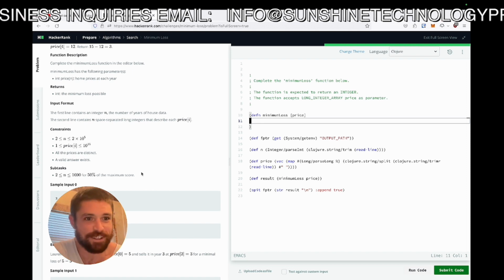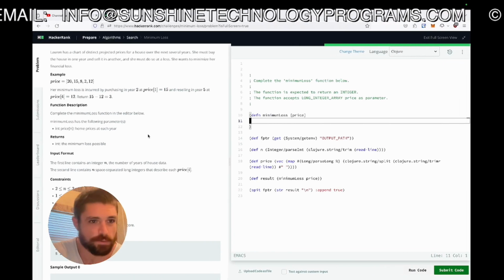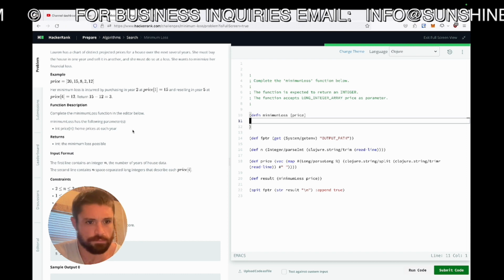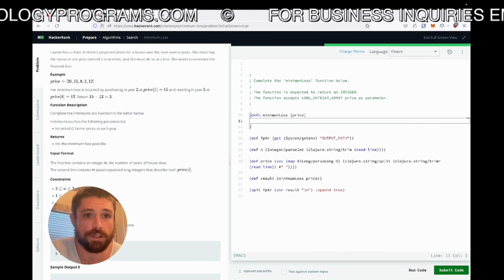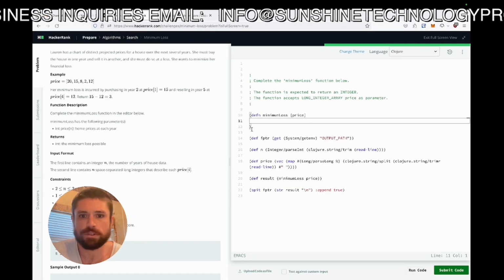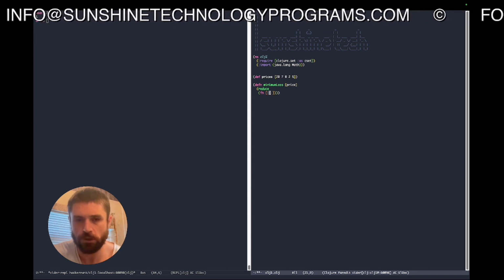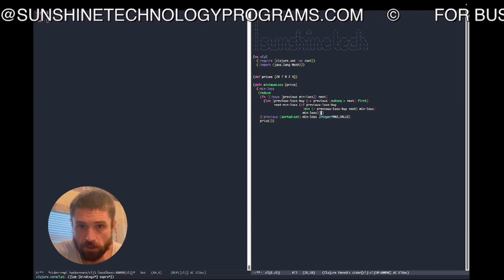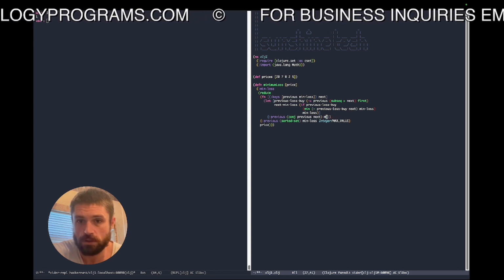ClojureRank 8 - HackerRank Minimum Loss Solution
Watch this quick solution to the hackerRank minimum loss problem using clojure.